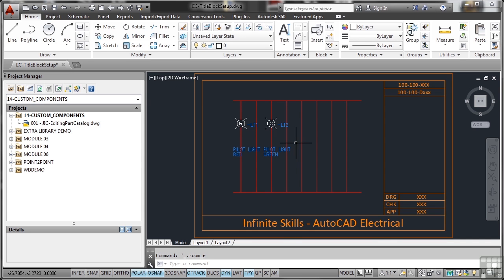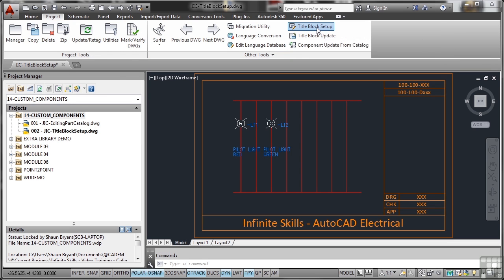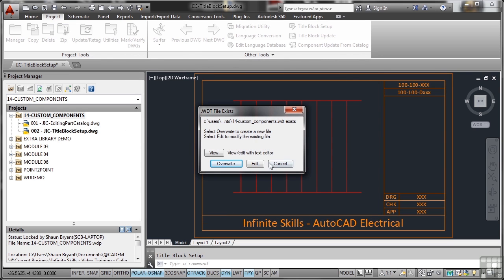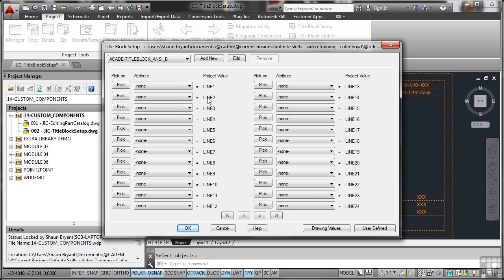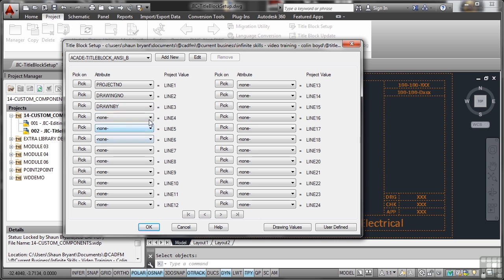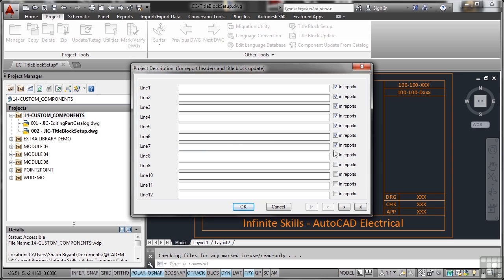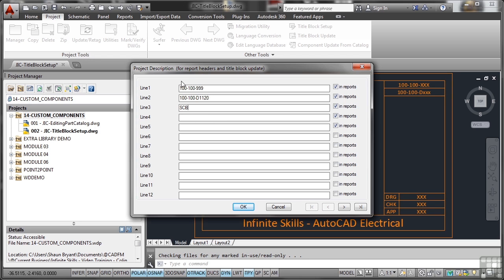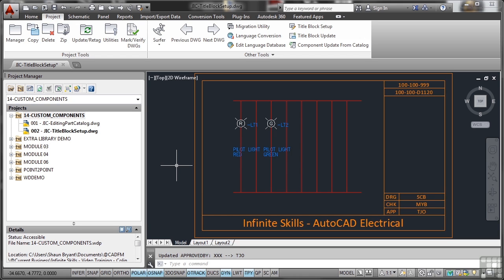Autodesk AutoCAD Electrical 2014 Tutorial | Title Block Setup